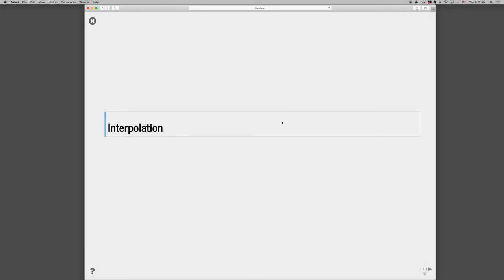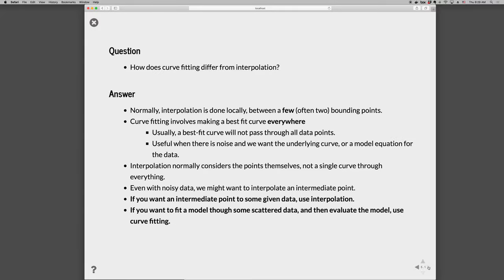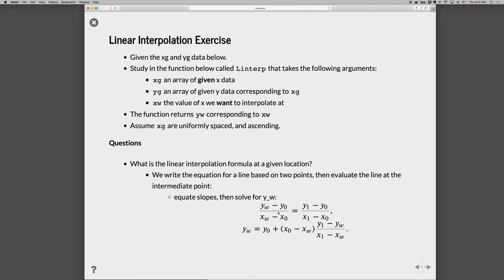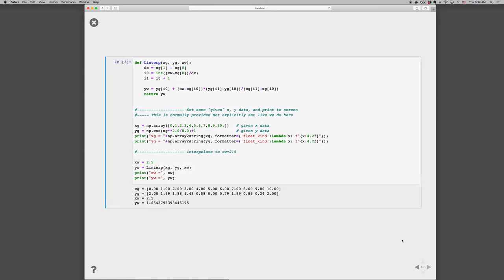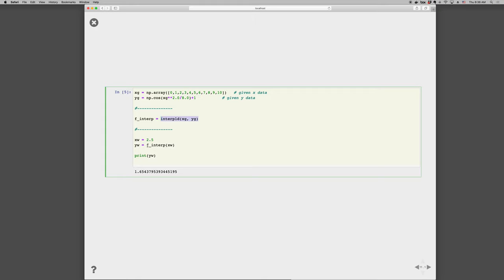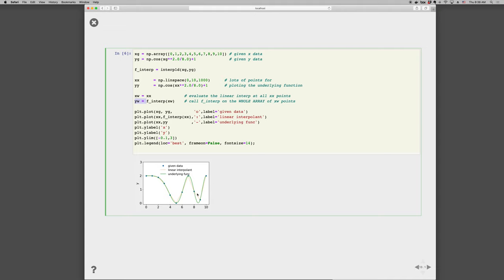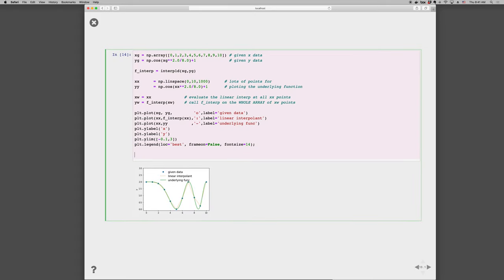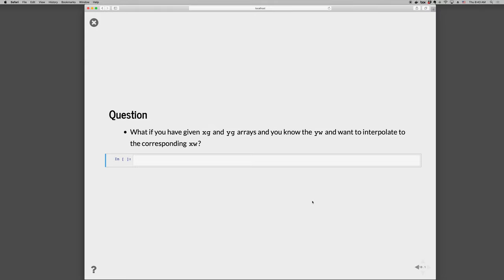Python interpolation using scipy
Introduction to interpolation using scipy. The notebook used in the videos is available